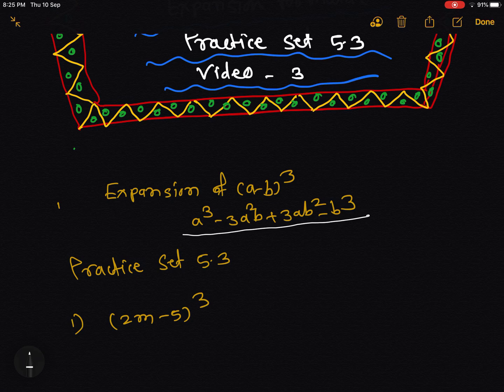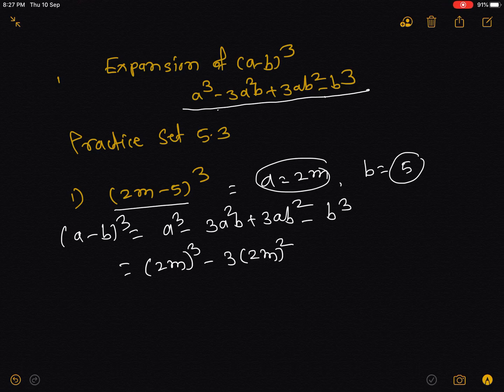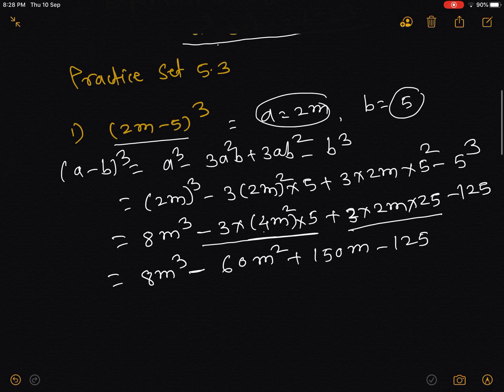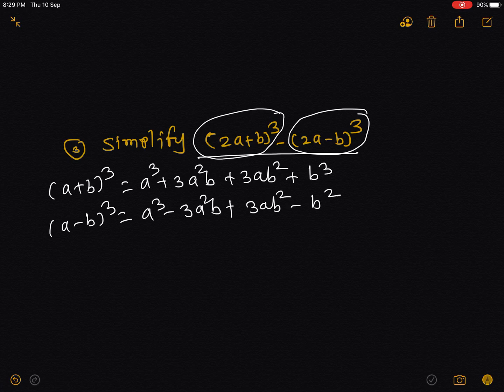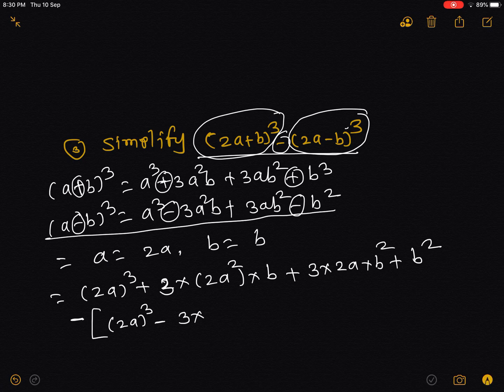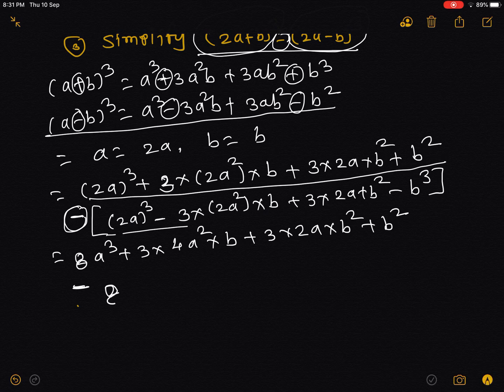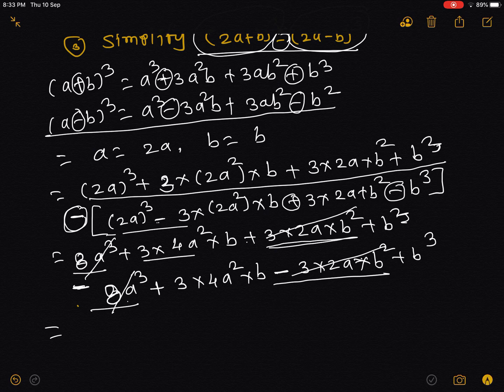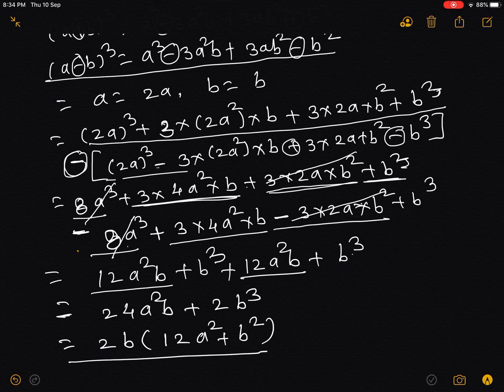Practice set 5.3 | Std. 8th Maths | Chapter 5 | Expansion formulae